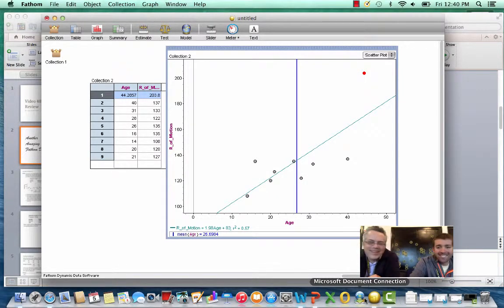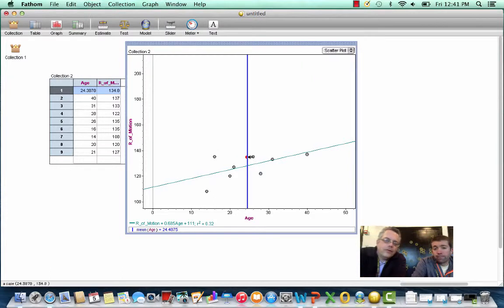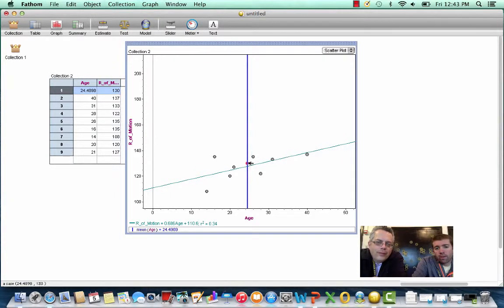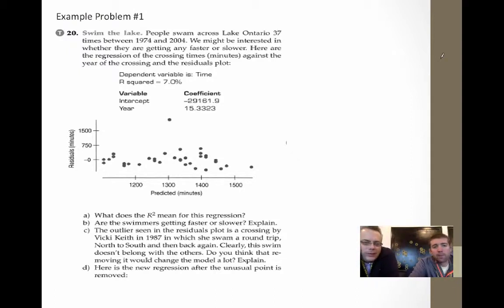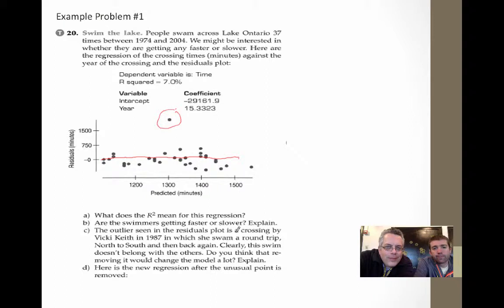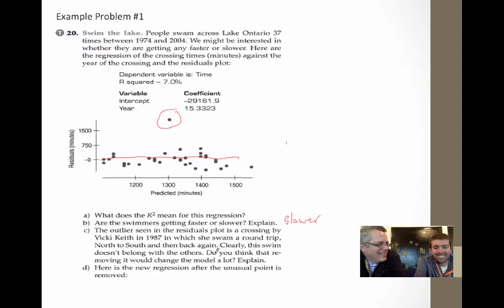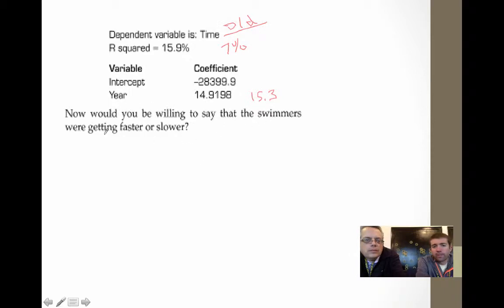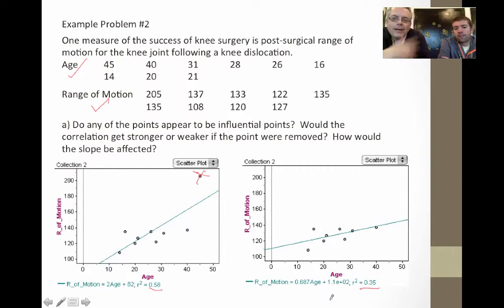Video 48 Residual Review